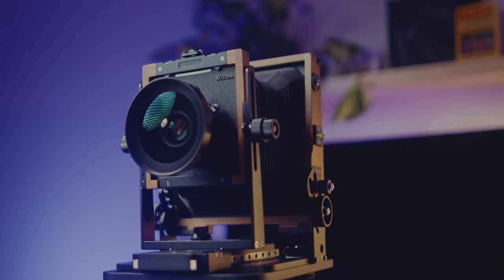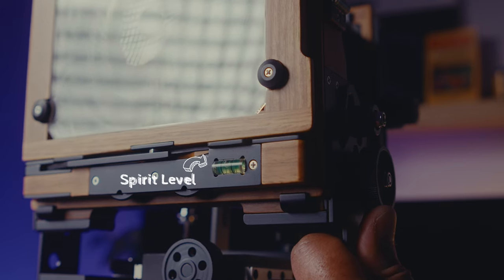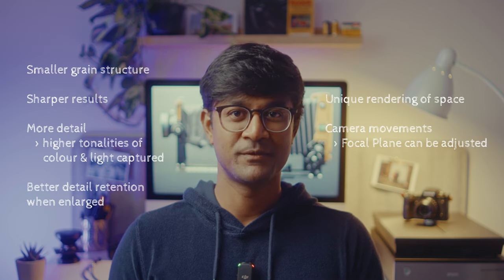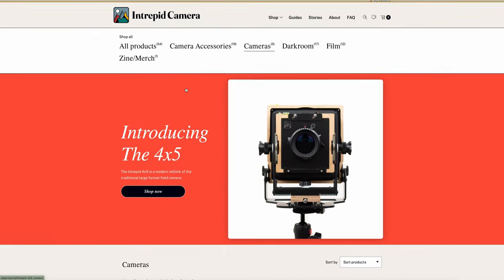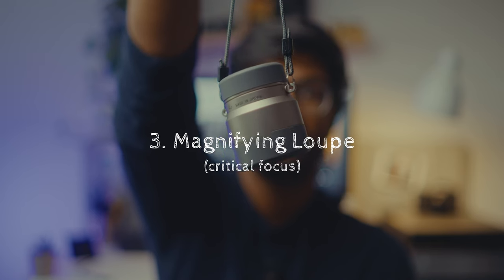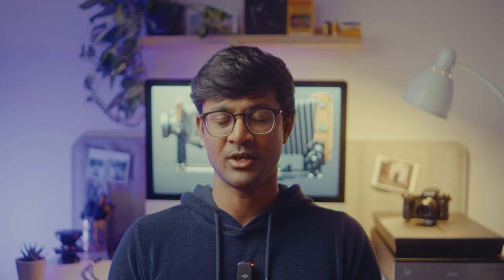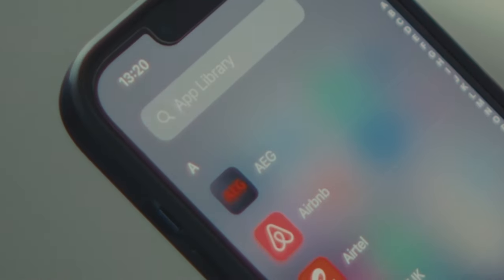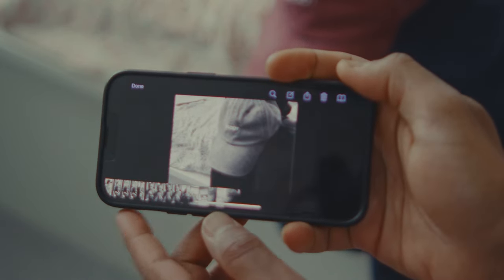How to Shoot Large Format Photography | Basics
I've been using my Chamonix 45F2 for just under a year now and I love using it. The process of getting into Large format photography took a lot of research on my part and some mistakes. In today's video I've shared all that and I hope this is helpful for anyone thinking about getting into Large format photography or would like an overview of it. There is another video in this series coming up and I'll talk about developing and scanning on that one.

00:00 Intro
01:13 Large Format Camera
01:54 Parts of a Large Format Camera
02:47 Chamonix 45F2 Specs
04:58 Is Bigger Better?
07:16 What to Buy?
07:43 Camera Body
08:46 Lens & Lens Board
11:57 Film Holders
13:17 Shutter Release Cable
14:07 Changing Bag
14:32 Dark Cloth
14:46 Light Meter
15:26 Film
16:14 Taking your first large format Image
18:01 Outro

Large format camera
large format 150mm f5.6 lens
Shutter Release Cable